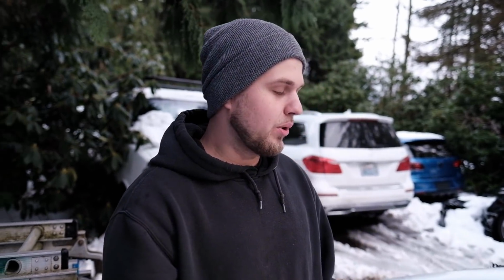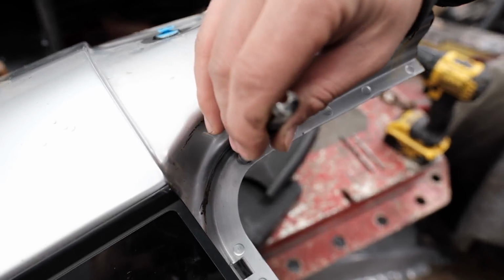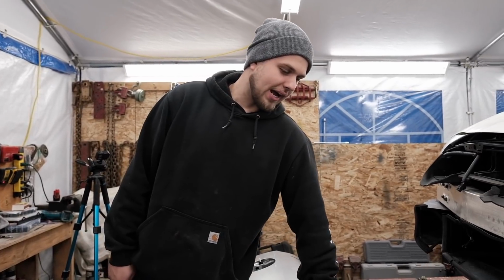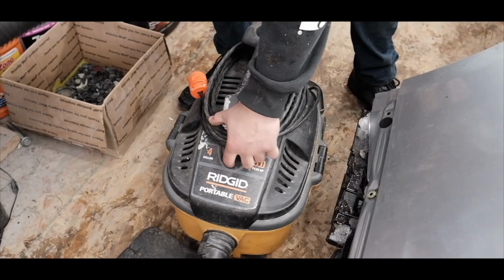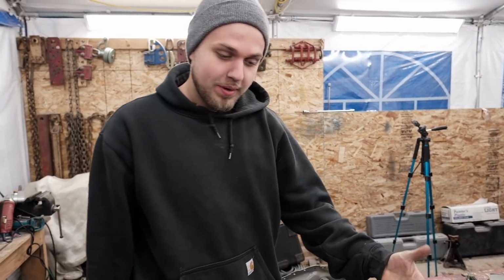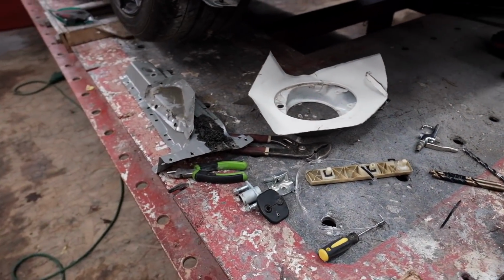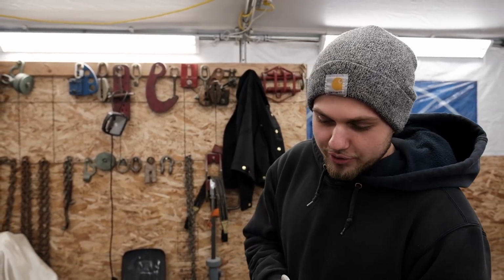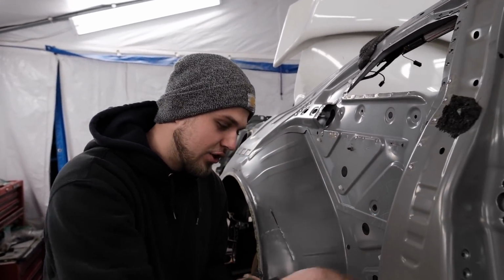Rebuilding A 1000hp Nissan GT-R From Auction! (Part 5) DONOR QUARTER PANEL TO THE RESCUE!!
Welcome back to a new episode of BackYardBoyz!!! In this episode we tear into our donor chunk of GTR in attempt to use the salvaged quarter panel and the miscellaneous pieces inside. A great number of drill bits laid their lives in order to get this video of our 2018 Nissan Gt-r done, haha.